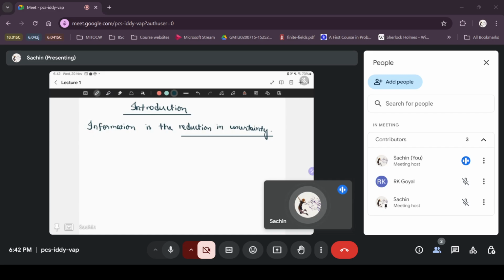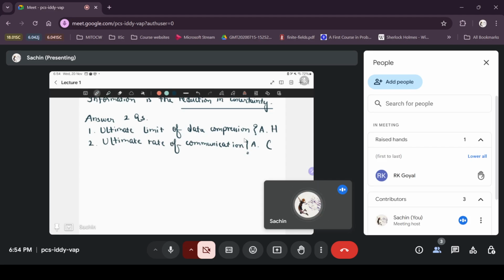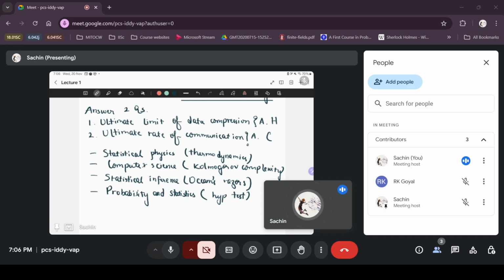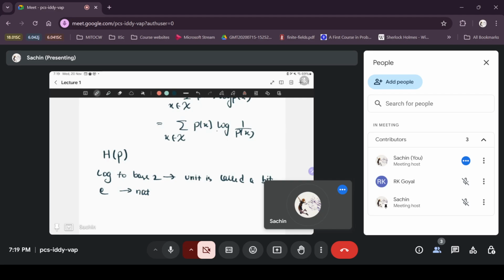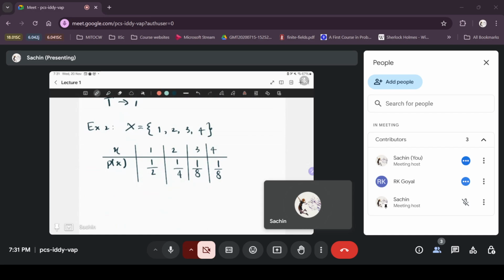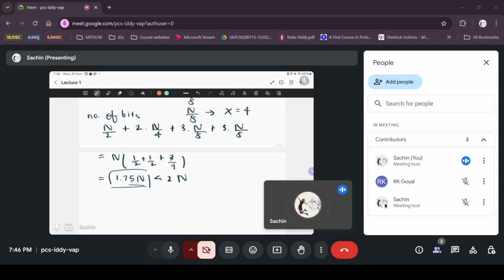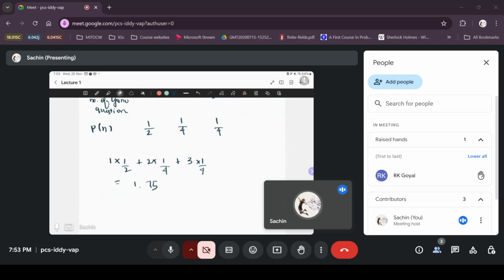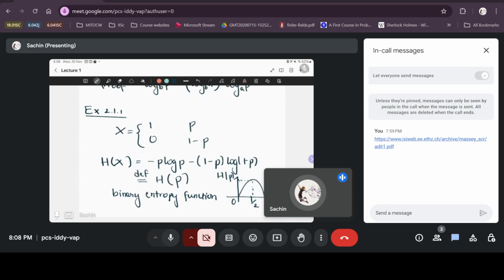Lecture 1 - Introduction to Information Theory